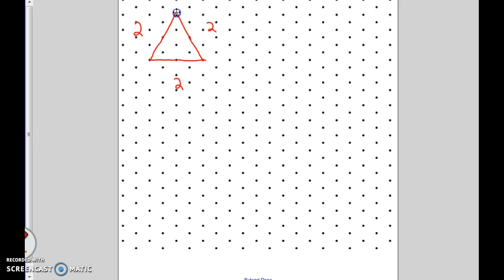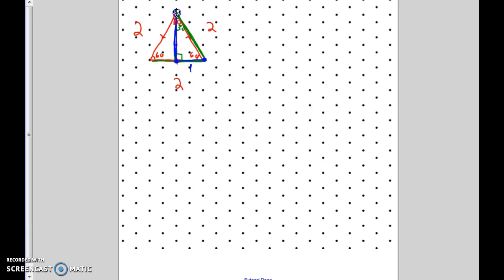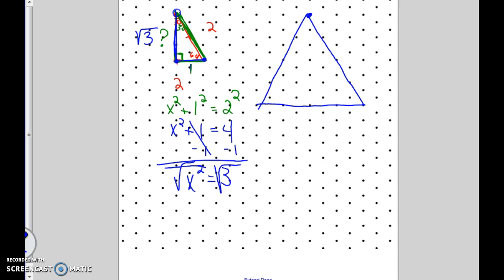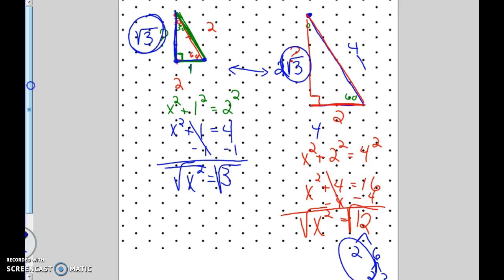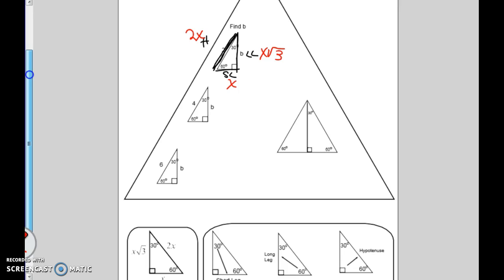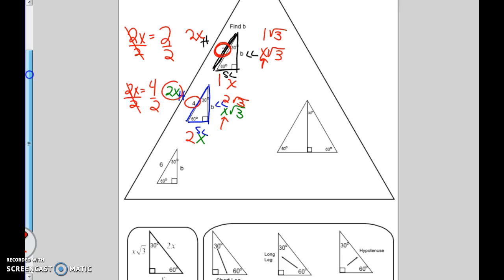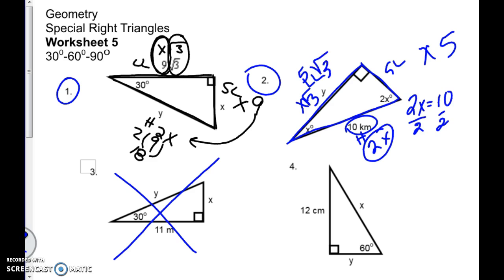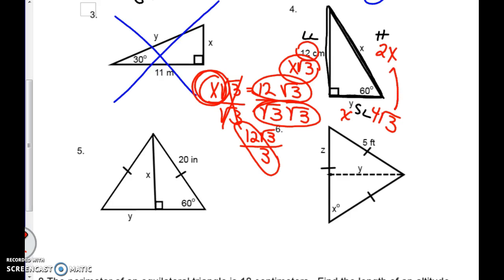306090 Notes and Practice